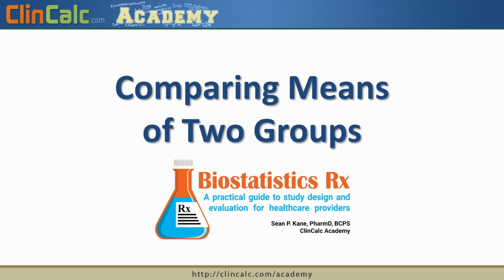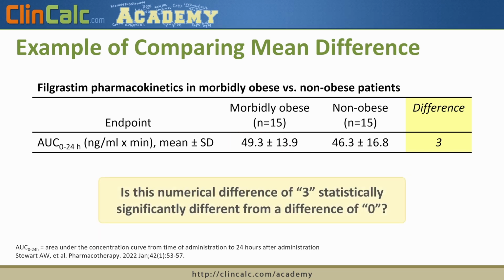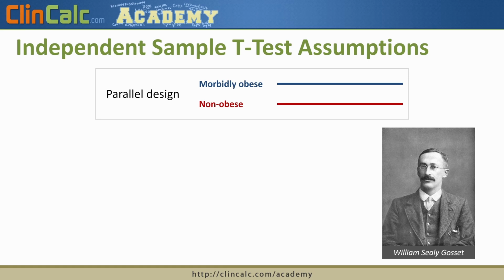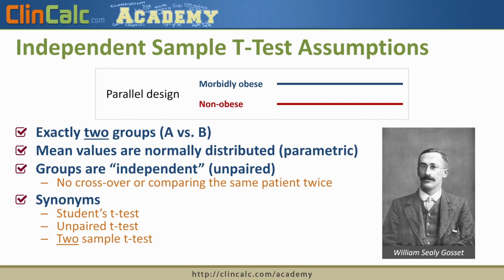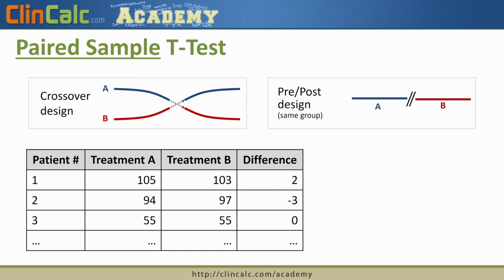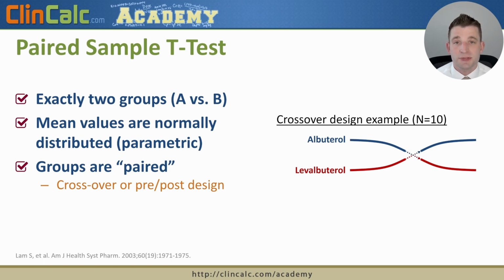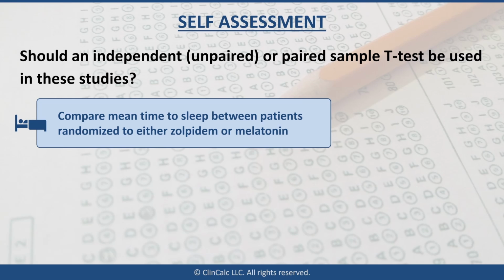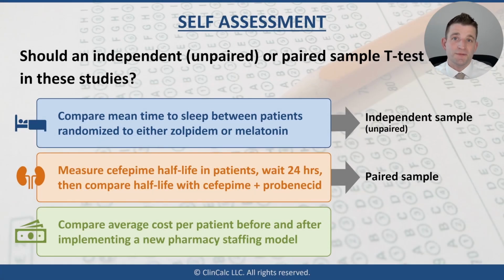Guinness Beer and Biostats?! How to Compare Averages Between Groups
What does Guinness beer have to do with biostatistics? 🍺📊 In this video, we break down how continuous, parametric averages (means) are compared in clinical trials with the independent (student) t-test or a paired sample t-test.

This is a sample video of Biostatistics Rx: A practical guide to biostatistics, study design, and literature evaluation for healthcare providers. The online course includes 35 HD videos (about 5 ½ hours of content), 100+ comprehensive questions, and content designed to develop a rock-solid foundational understanding of biostatistics and medical literature evaluation.